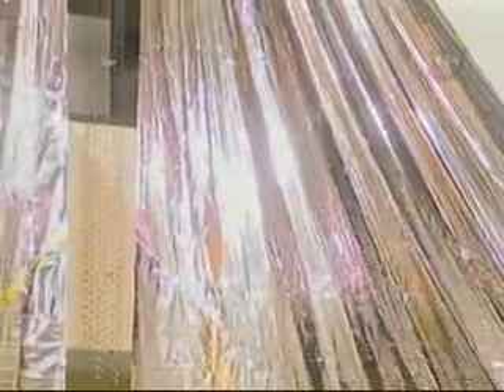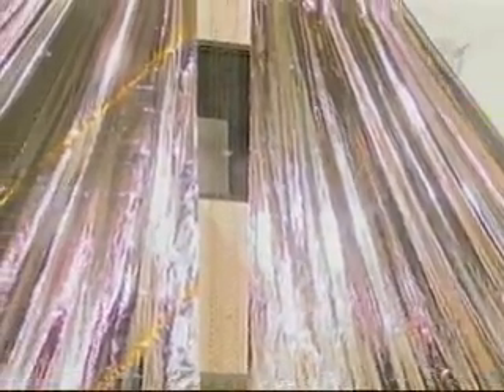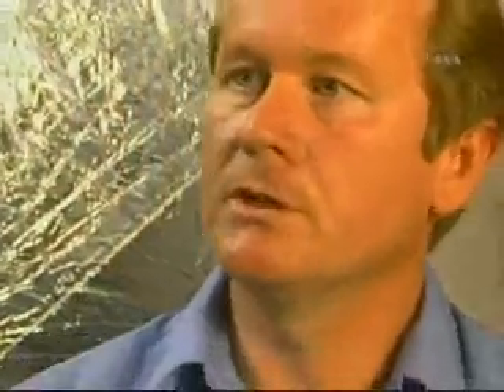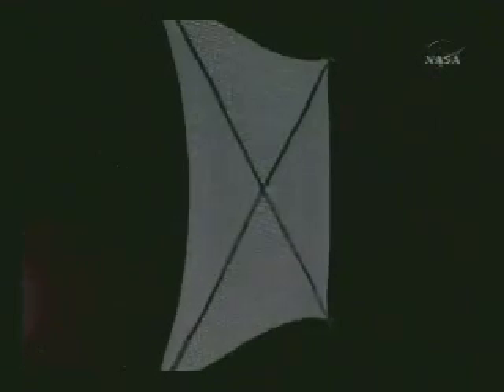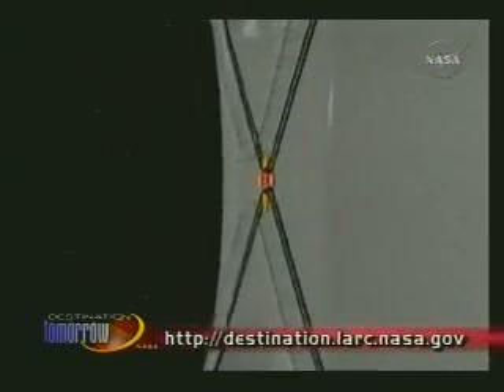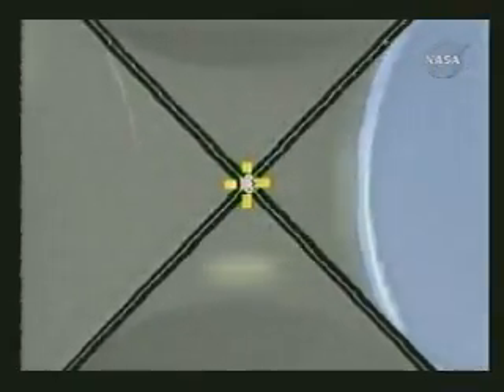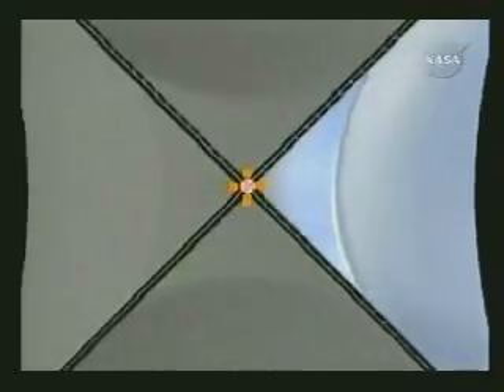solar sail concept in flight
Solar Sails Could Send Spacecraft 'Sailing' Through Space